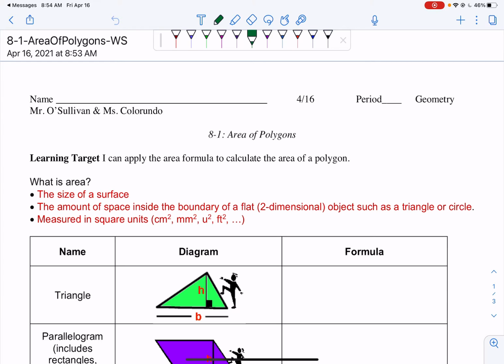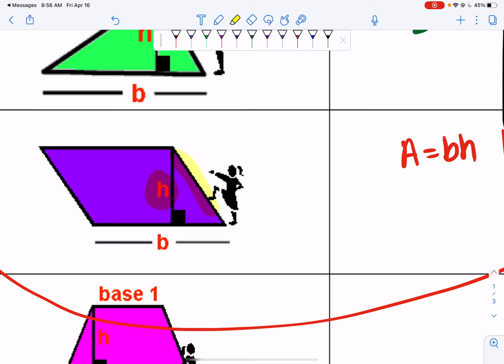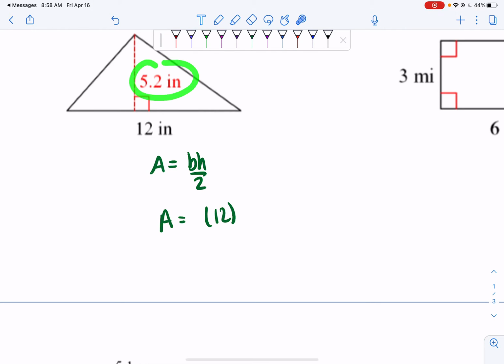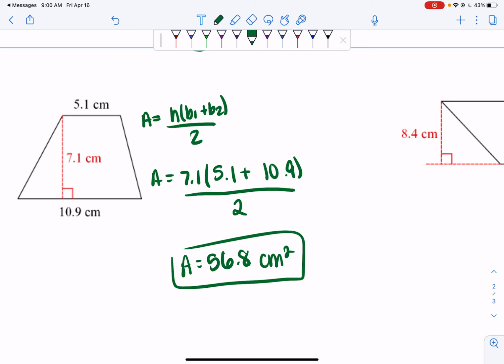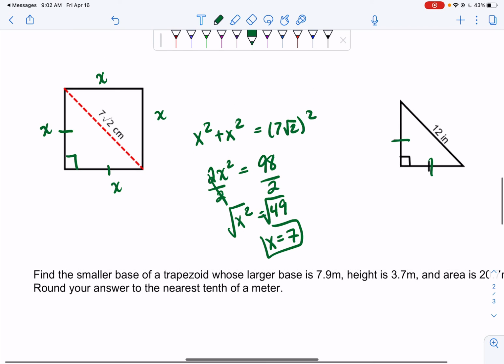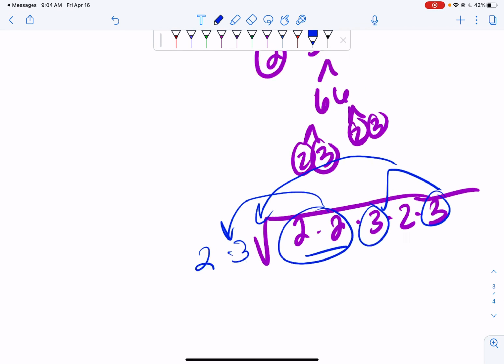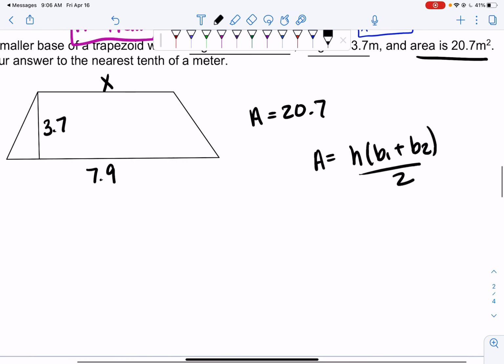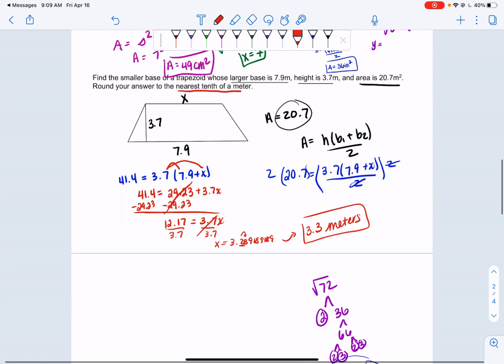8-1 Area of Polygons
Hi ladies,

This is an edPuzzle lesson! No Delta Math assignment!

After finishing, make sure you turn in on iLearn!